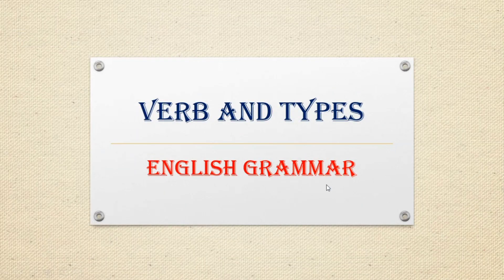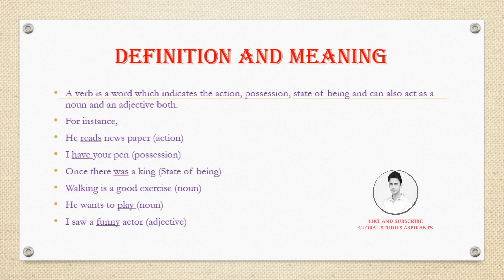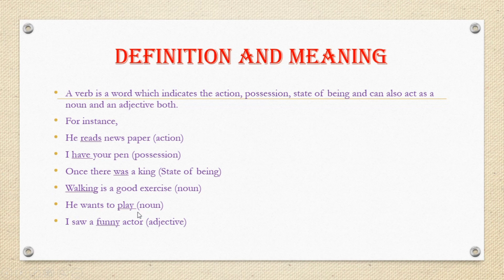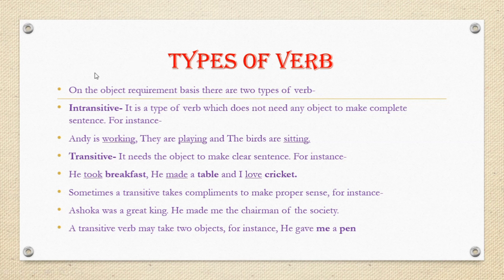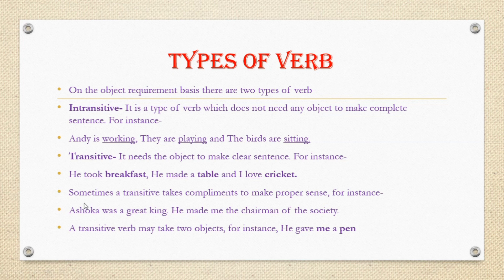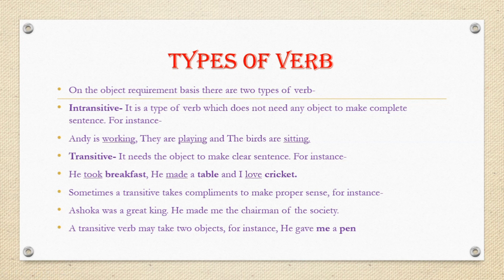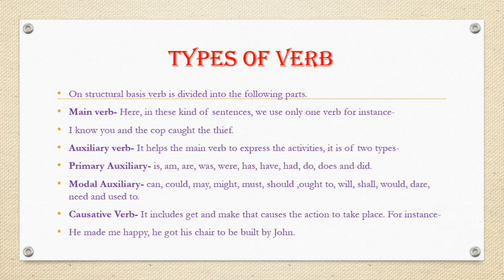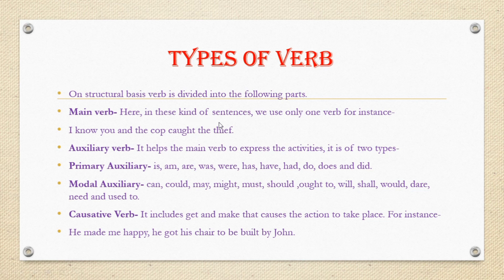Verb and Its Types, English Grammar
Hello friends this the video lecture regarding the verb and its types, please go through it and if the video lecture is helpful for you then please like the video and subscribe the channel.